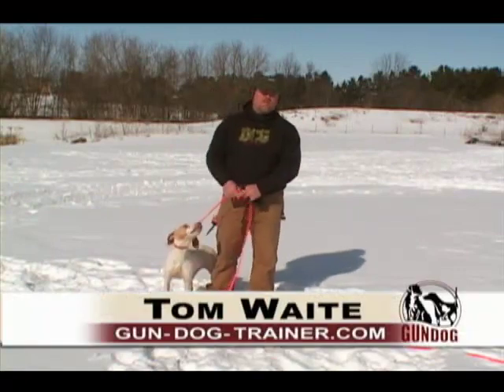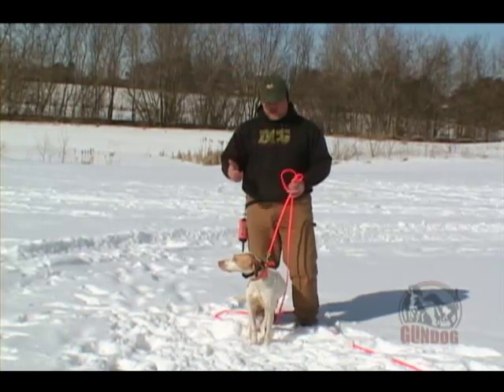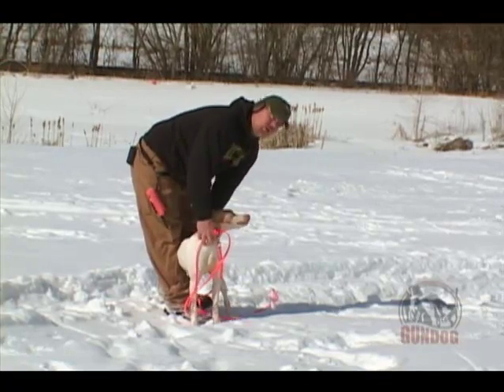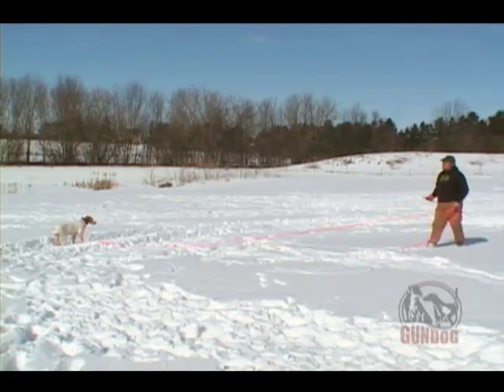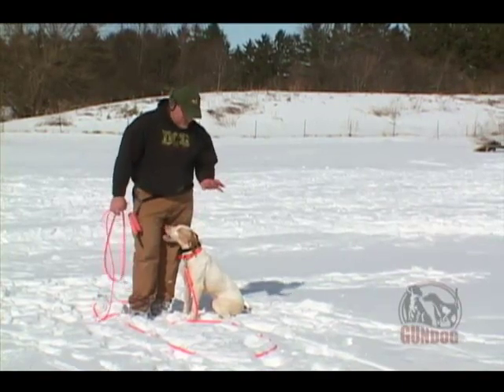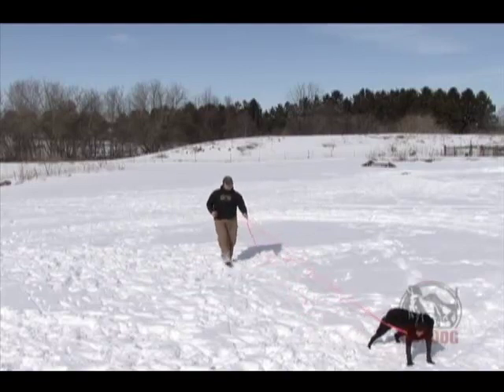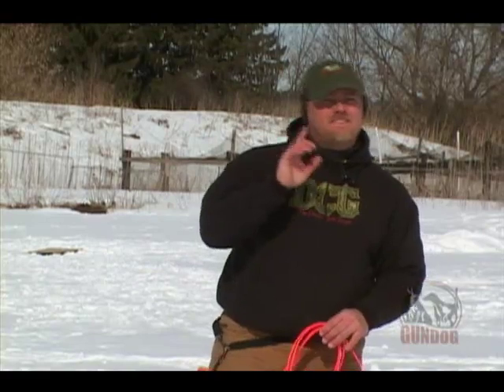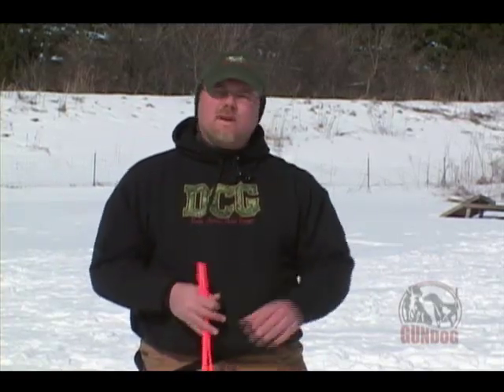Proper Collar Conditioning of Your Dog